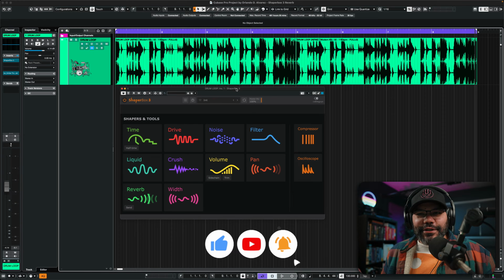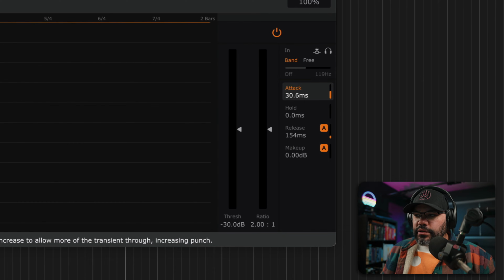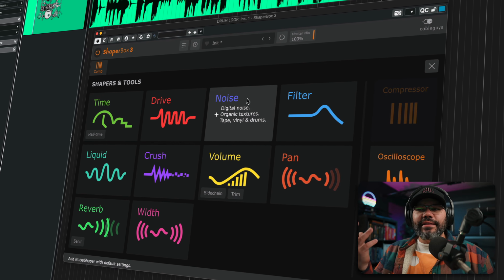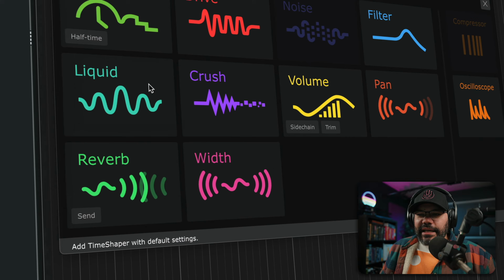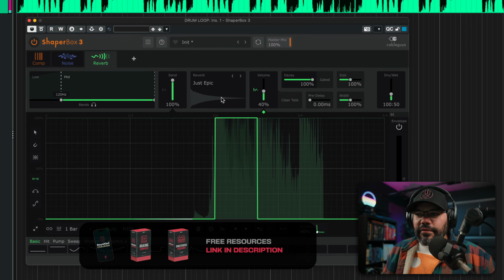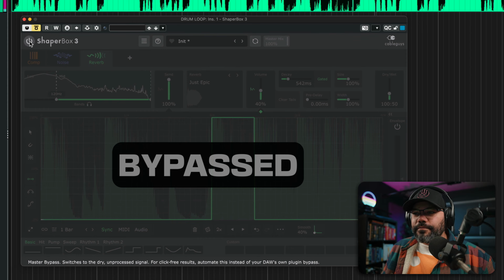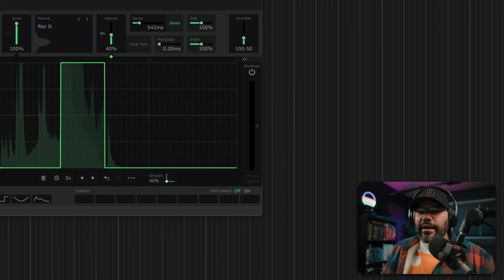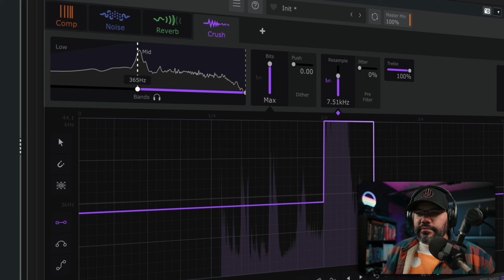Shaperbox Reverb Shaper is absolutely INSANE!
Dive into the world of groundbreaking audio with the Shaperbox Reverb Shaper! In this video, we're exploring how this tool is transforming music production.

In this episode, we discuss:

- Unpacking the Shaperbox Reverb Shaper: What sets it apart?
- Real-life applications and examples in music production
- Tips and tricks to get the most out of this revolutionary tool

0:00 Intro
0:56 Adding Compression
1:42 Adding Noise
2:23 Adding Reverb Shaper
4:12 Before & After
4:39 Adding Crush
6:00 Outro

🔗 VIDEO EDITING & SUBTITLES

🔴  FOR YOUTUBE